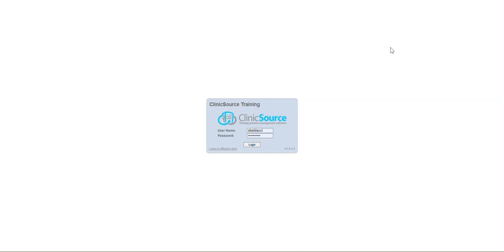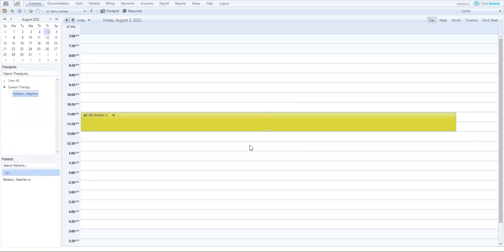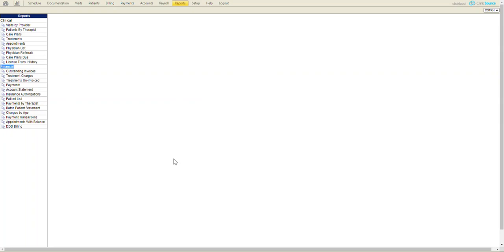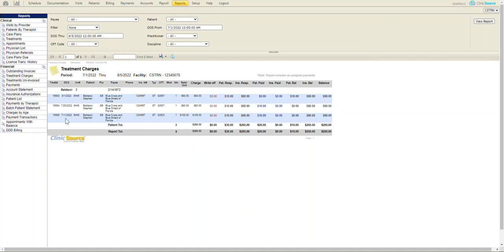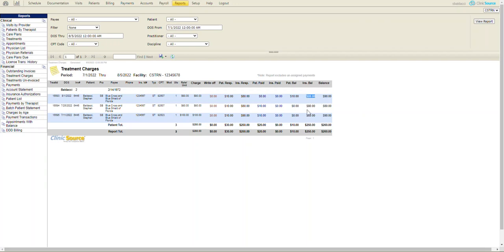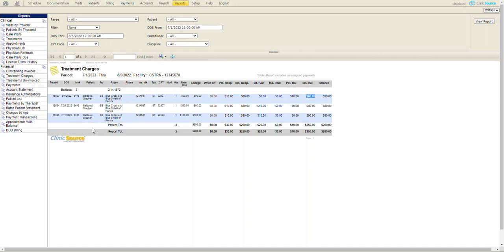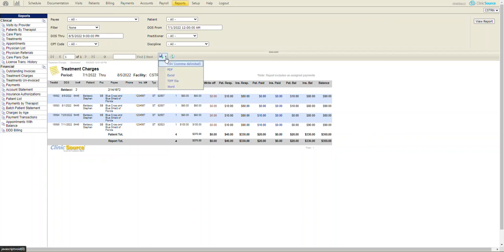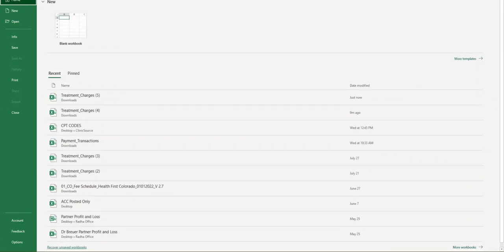Generating and Exporting Reports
In this video we will show you how to run reports, as well as how to export the data out to something like Excel.